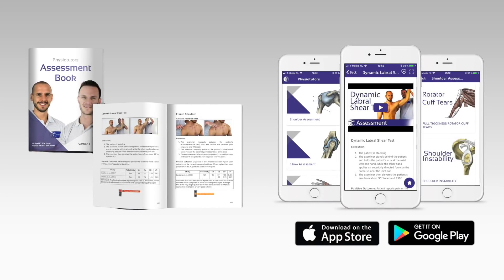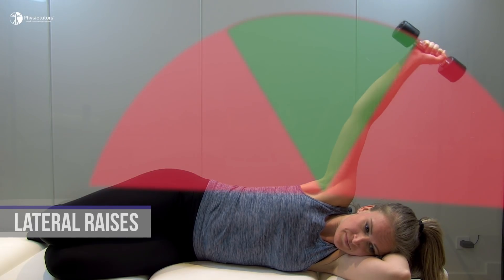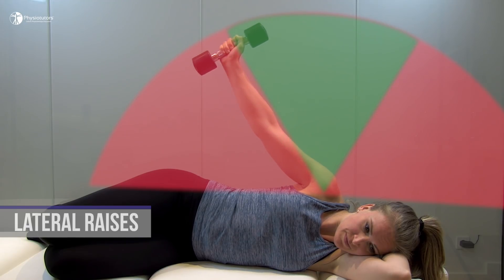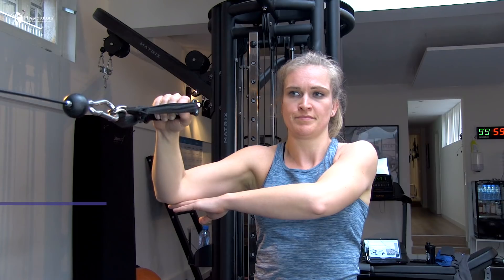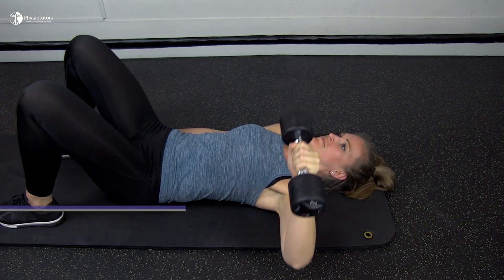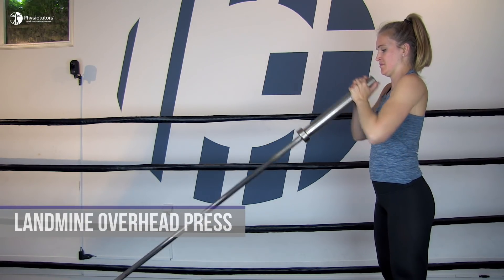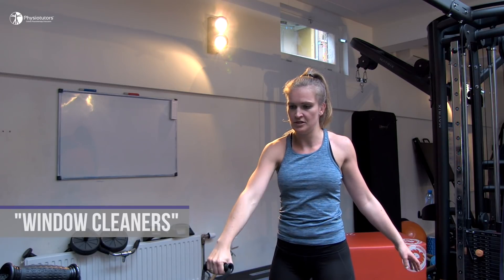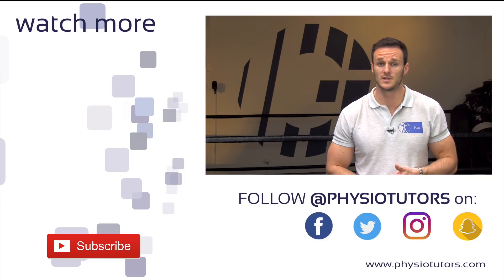Subacromial Pain Syndrome (SAPS) | Intermediate Subacute Phase Rehab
Enroll in our online course in the intermediate phase of subacromial pain syndrome or rotator cuff tendinopathy rehab, upping the load and moving on to functional demands of the muscles should be done